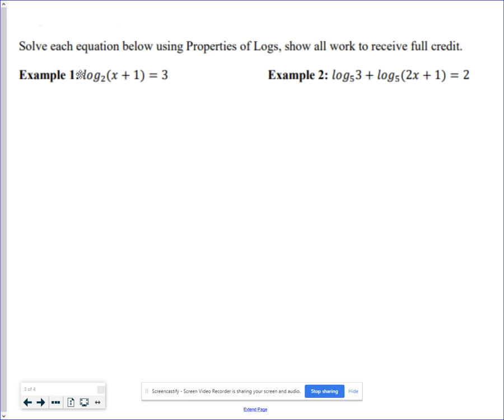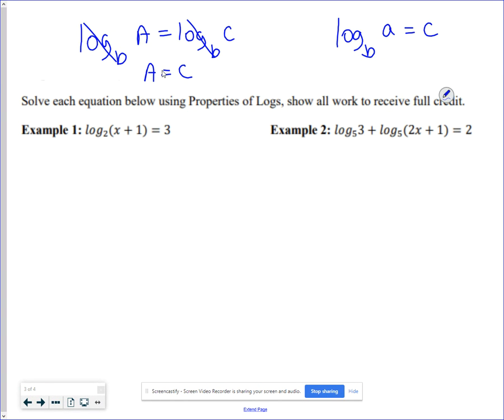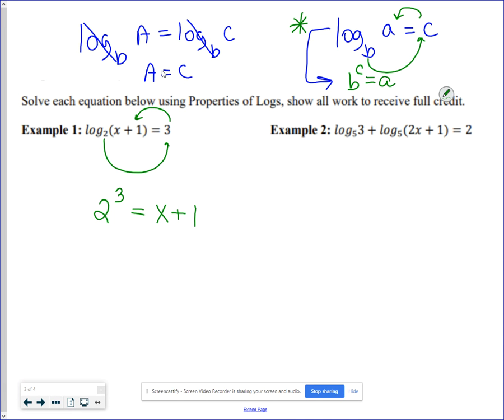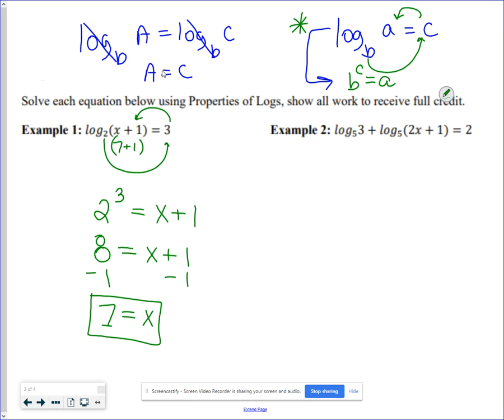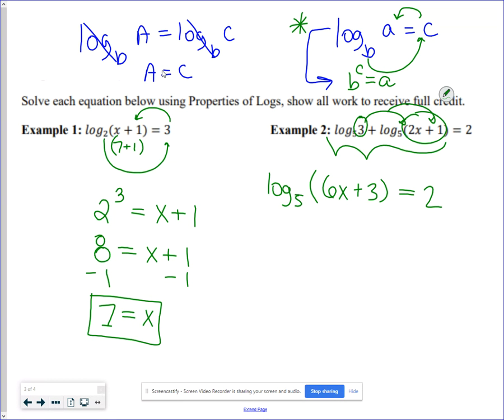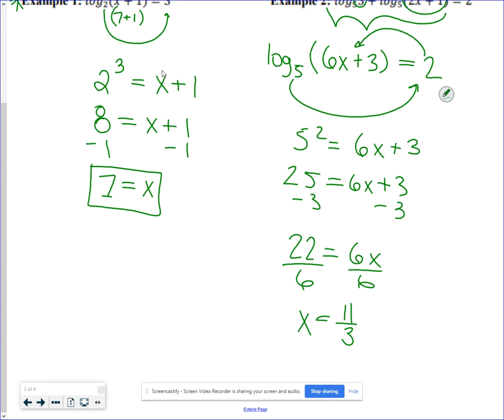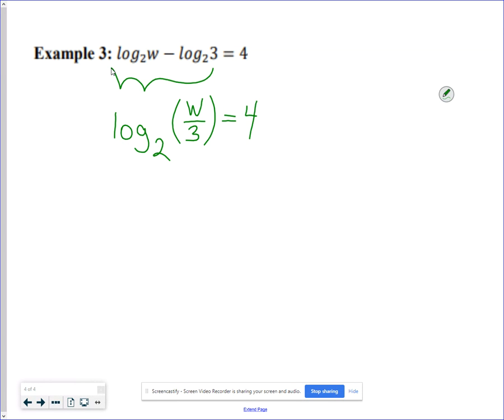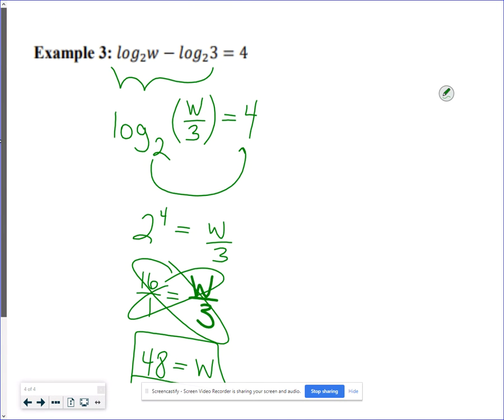Properties of Logs Day 3